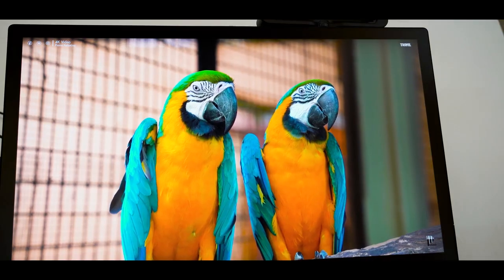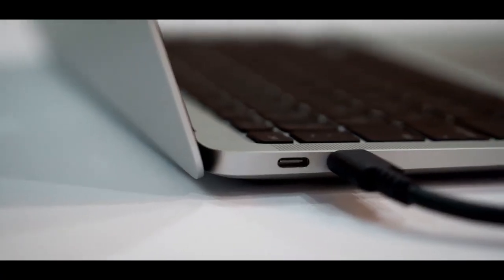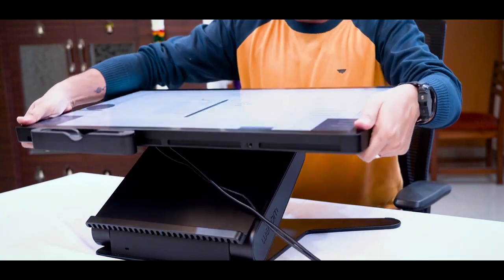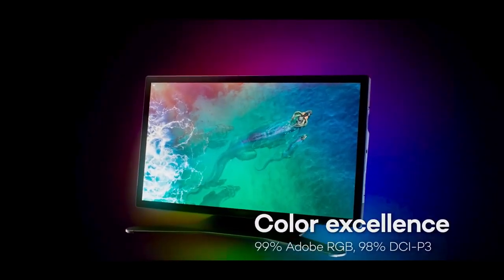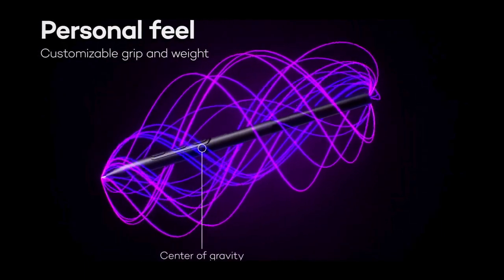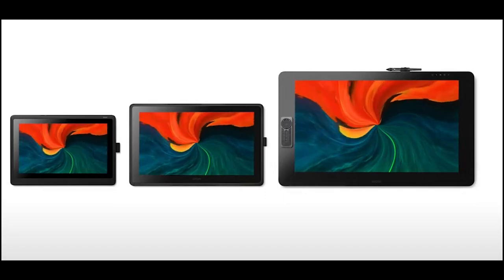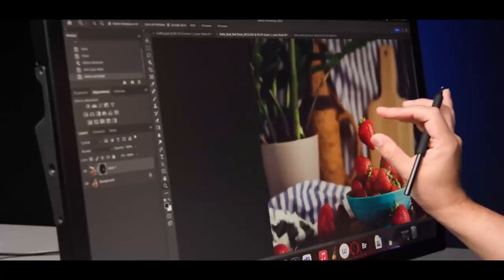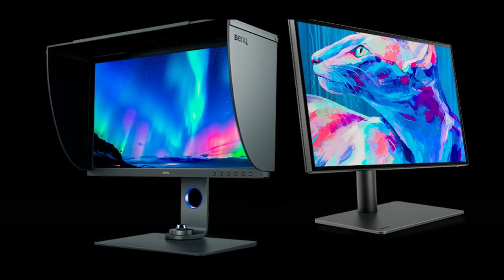Highlighting Key Specification of Cintiq Pro 27